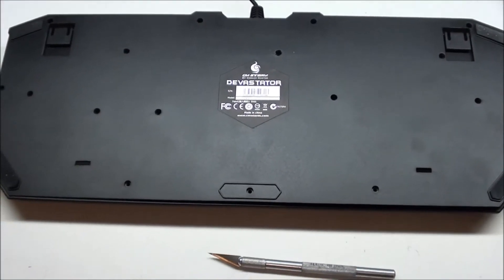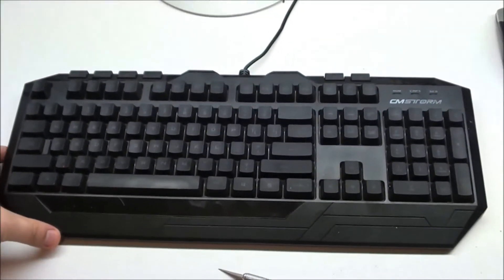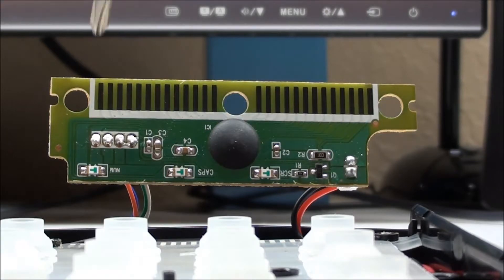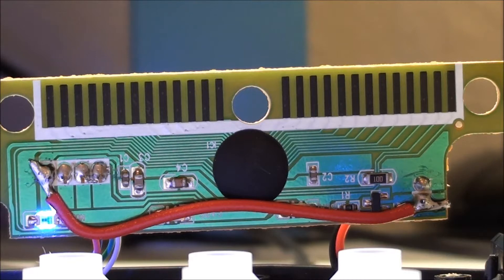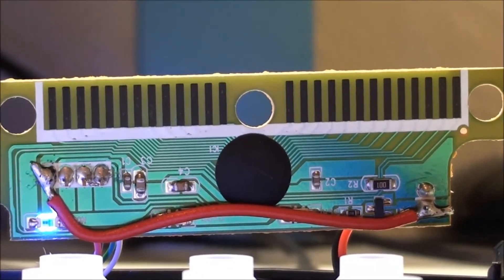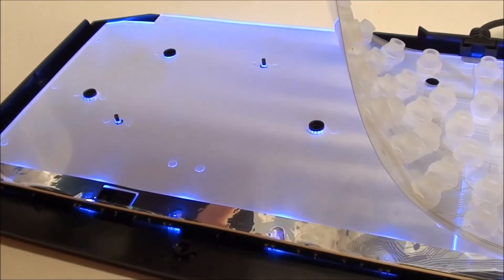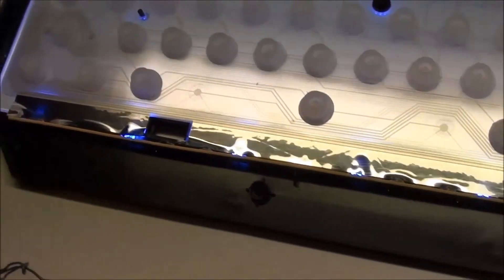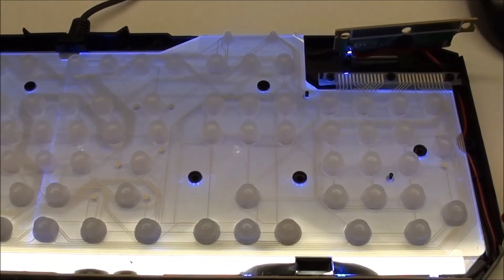CM Storm Devastator LED Scroll Lock Mod Hack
This keyboard seems to be a pretty nice keyboard, especially for the money. However, it is difficult to see the keys when the backlight is off, and you have to manually turn it on every time you reboot your computer. The scroll lock key is what you press to toggle the backlight on and off, which can cause issues if you need to use the scroll lock.

This video shows the steps for modifying the circuit board to keep the LED's on whenever the PC is on, freeing up the scroll lock button.

You'll need a soldering iron, 3 - 4 inch piece of insulated wire, and a small screwdriver.

This procedure almost certainly voids your warranty, so proceed with caution. I've done this to two keyboards, the first one has been working fine since at least May 2014.